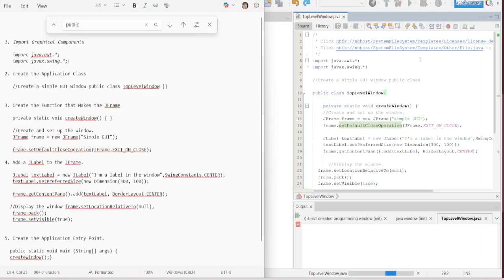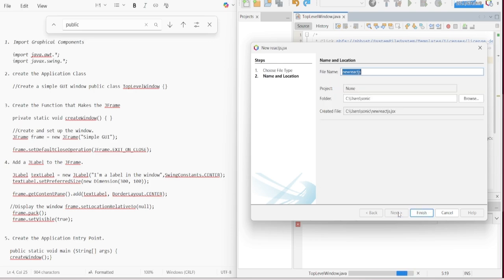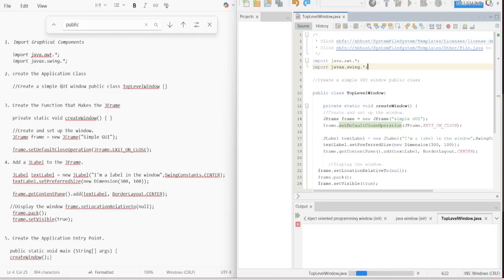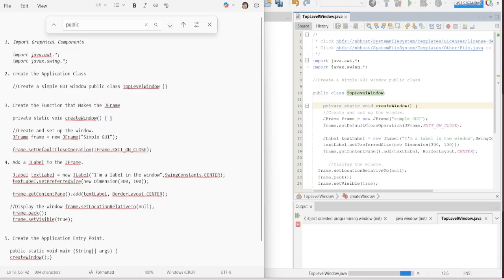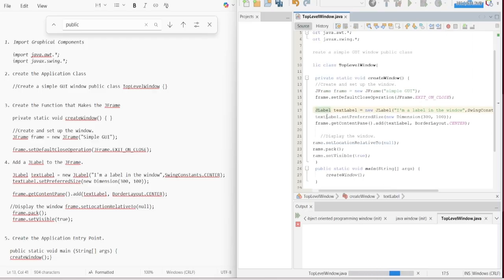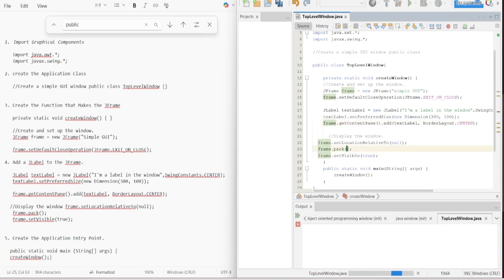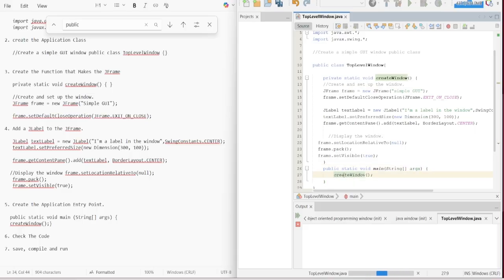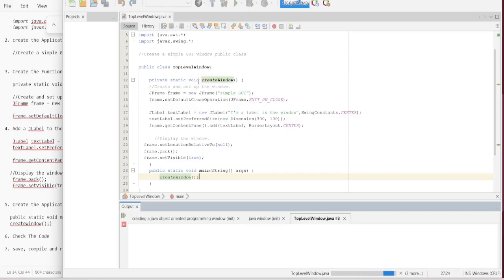How To Make Gui Window In Java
How to make a graphical user interface in netbeans with java programming language.